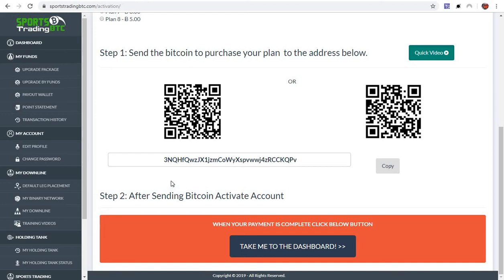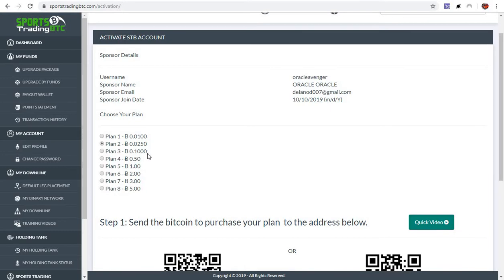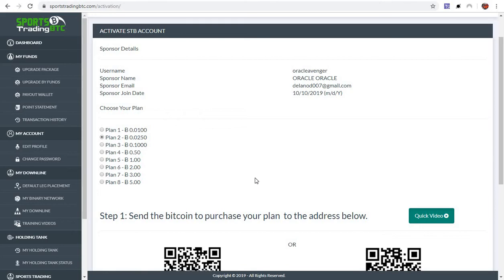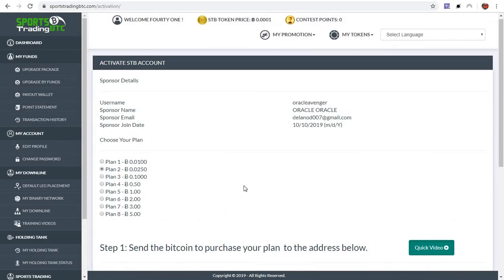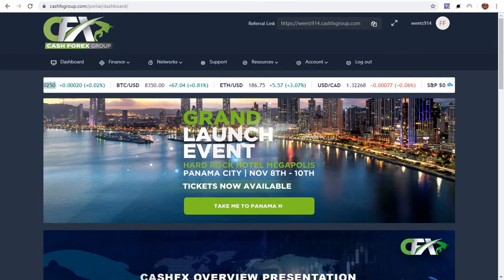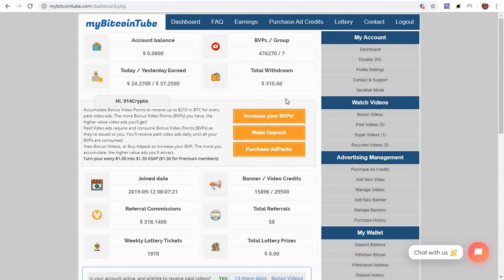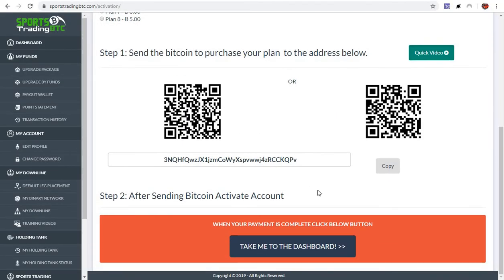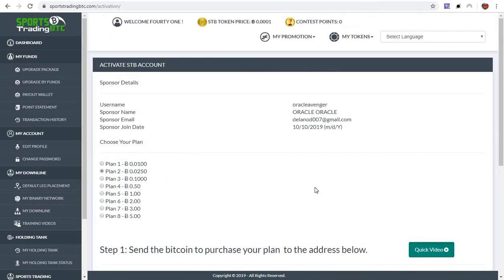SPORTS TRADING BTC, THE PERFECT PLATFORM FOR ME!! SPORTS, CRYPTO AND MONEY!! MY BITCOIN TUBE IS FIRE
FOLKS I AM NOT A FINANCILA ADVISOR NOR WILL I EVER BE.. WHAT U CHOOSE TO DO WITH YOUR CRYPTO AND OR FIAT IS TOTALY UP TO YOU.. I AM JUST SHOWING WHAT IM DOING IN THIS RISKY GAMBLING SPACE.. PEACE OUT..